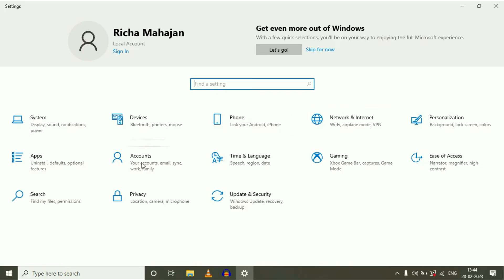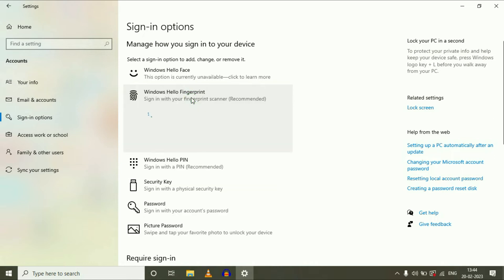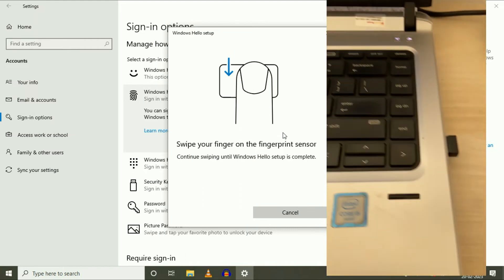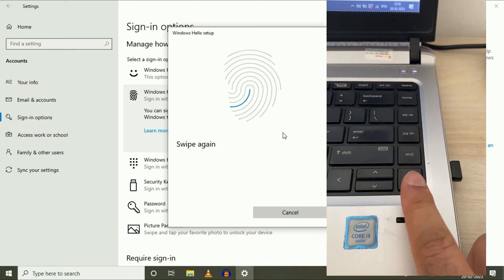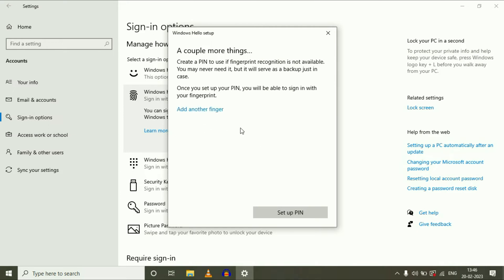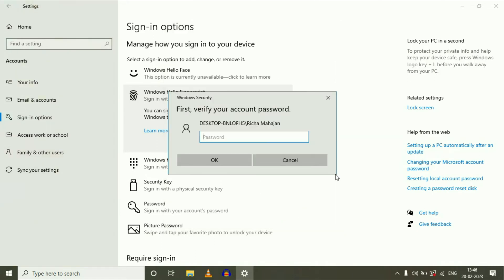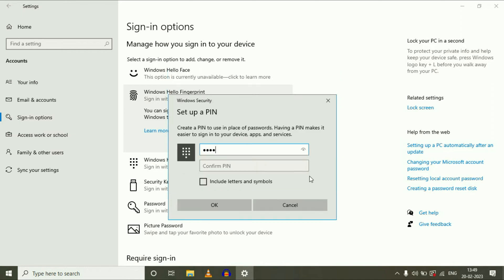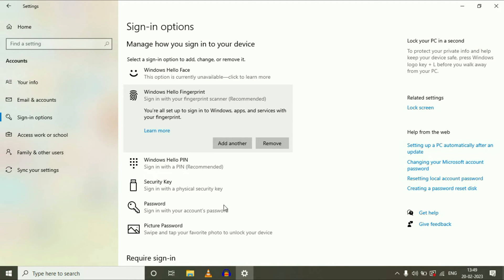How To Setup Fingerprint Sensor in Windows 10/11 (HP, Dell, Asus, Acer, Lenovo)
windows hello fingerprint setup not working windows 11. windows hello fingerprint something went wrong fingerprint windows hello fingerprint not working. how to setup a fingerprint sensor in windows 11 setup fingerprint sensor in windows 11  how to setup fingerprint hp laptop fingerprint dell laptop fingerprint  Asus laptop fingerprint Lenovo laptop fingerprint.

how to setup fingerprint,
how to setup fingerprint sensor in windows 11,
windows hello fingerprint something went wrong,
setup fingerprint sensor in windows 11,
windows hello fingerprint setup not working,
windows hello fingerprint not working,
laptop fingerprint scanner,
hp laptop fingerprint,
dell laptop fingerprint,
asus laptop fingerprint,
windows hello fingerprint,
lenovo laptop fingerprint